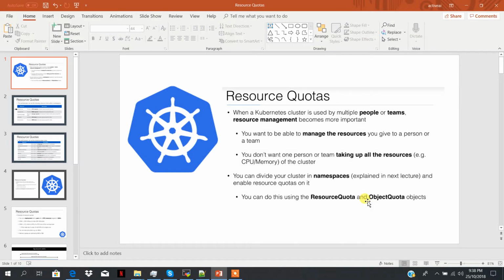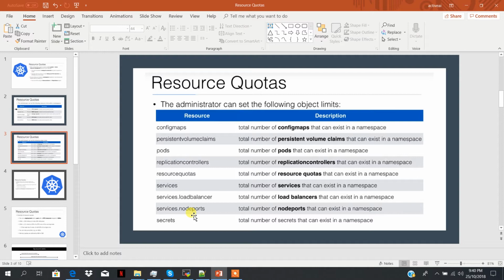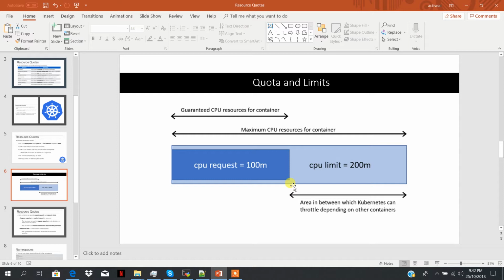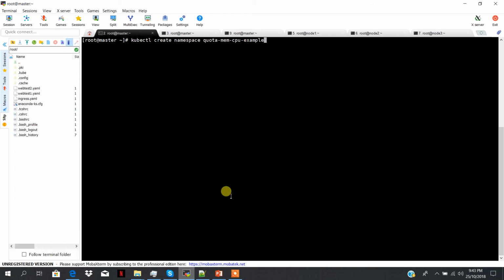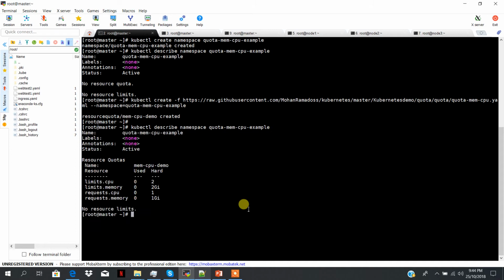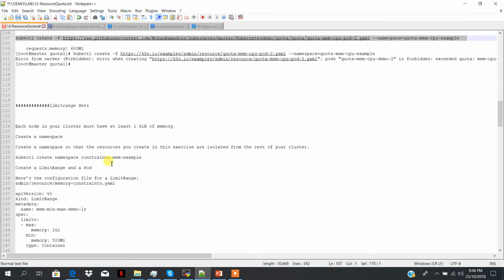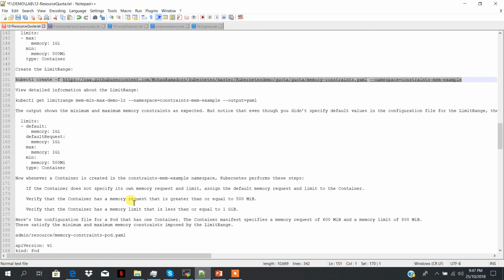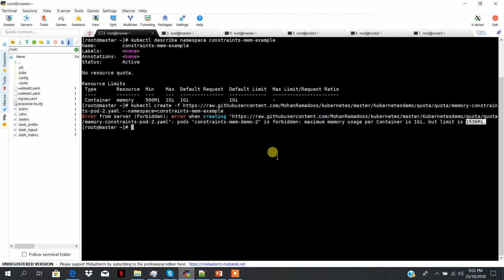Resources Quotas and Limits-15